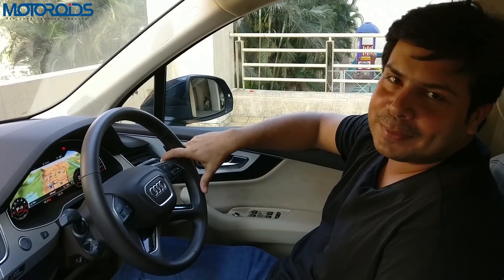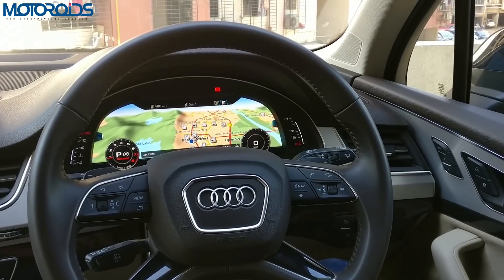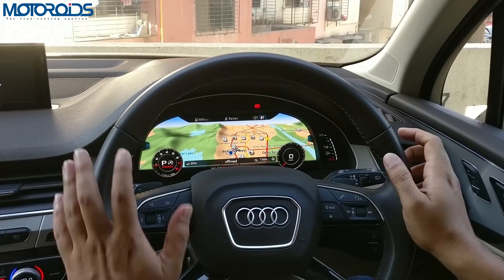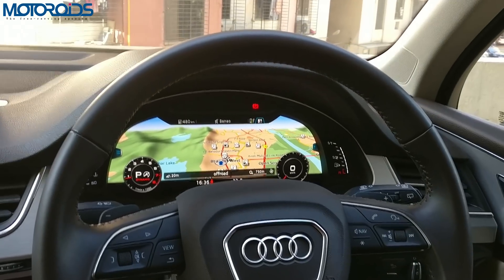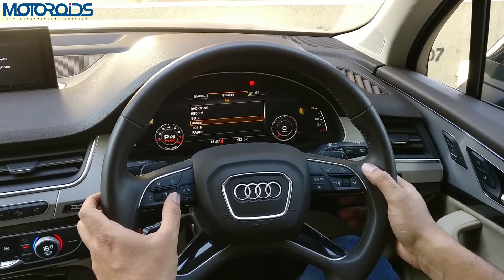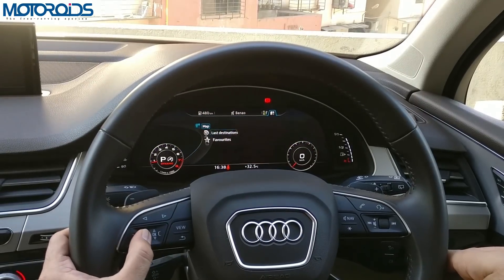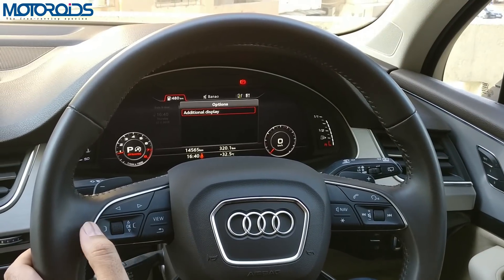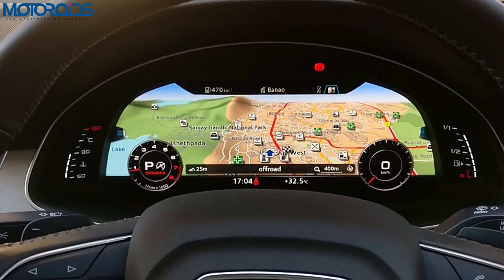Audi Virtual Cockpit - Fully Explained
Audi virtual cockpit - Audi's digital instrument console fully explained with all its features, and how to see and change various different settings in the system through the Q7 SUV